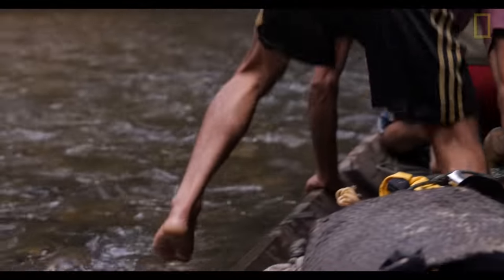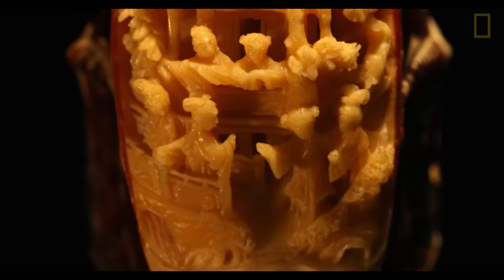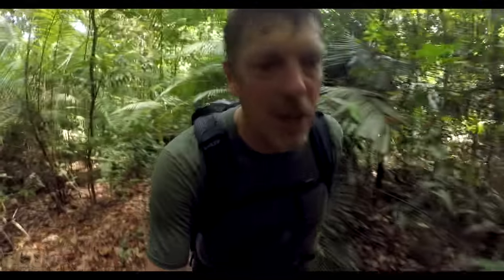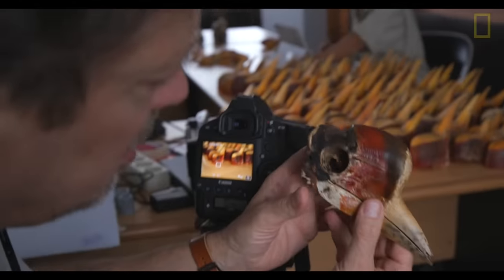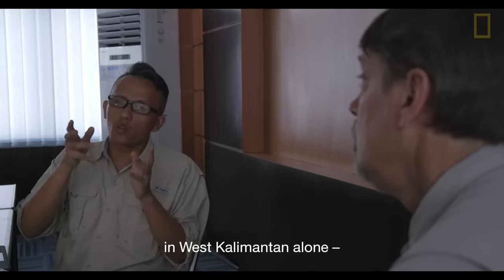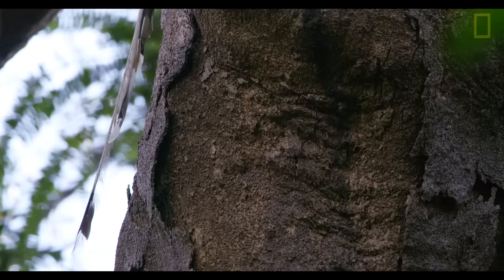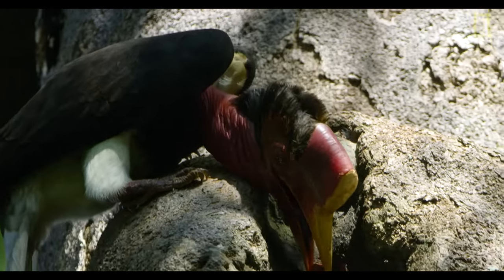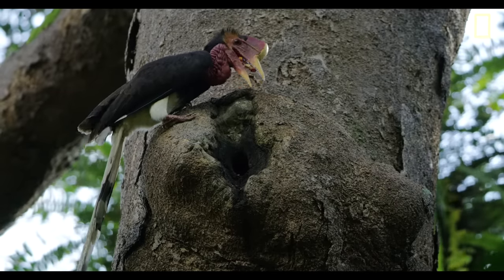Inside the Mission to Save the Rare Helmeted Hornbill From Poachers | National Geographic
What does it take to photograph the helmeted hornbill? Patience. National Geographic photographer Tim Laman teamed up with Rangkong Indonesia and spent months in the field just to get a glimpse of the extremely rare bird. The helmeted hornbill is one of 57 hornbill species in Africa and Asia. It’s found only in the lowland forests of Brunei, Indonesia, Malaysia, Myanmar, and southern Thailand. The helmeted hornbill stands apart from the other hornbills because its casque—the horny helmet above its beak—is mostly solid with a thick layer of keratin. But that unique trait might also be the birds' undoing. Softer than ivory and easily carved, hornbill casques are in high demand in Asia, to be fashioned into beads, pendants, and intricate works of art. Illegal poaching has caused this bird to be on the critically endangered list.

Read the full story: “What It Took to Find and Photograph the Helmeted Hornbill,” featured in the September 2018 issue of National Geographic.

This video was produced in collaboration with the Cornell Lab of Ornithology. National Geographic is partnering with the National Audubon Society, BirdLife International, and the Cornell Lab of Ornithology to celebrate the centennial of the Migratory Bird Treaty Act. Watch for more stories, books, and events throughout 2018, the Year of the Bird.